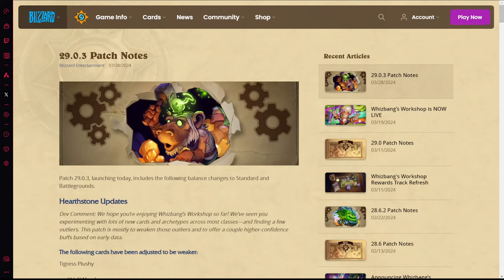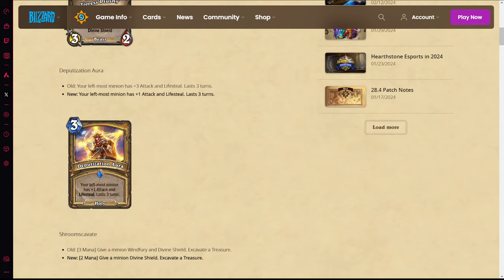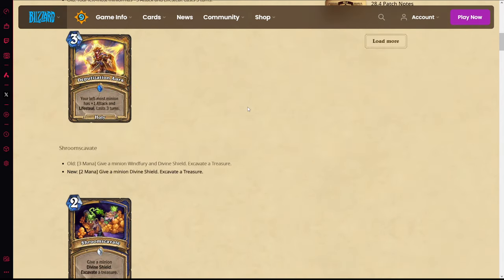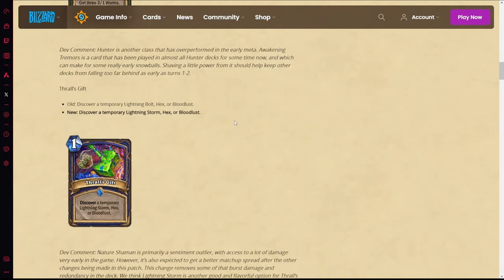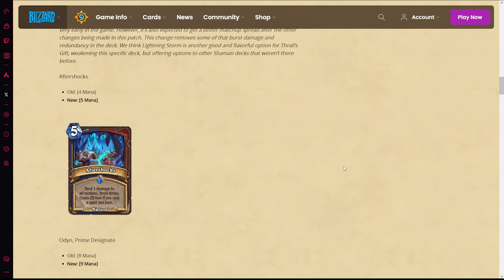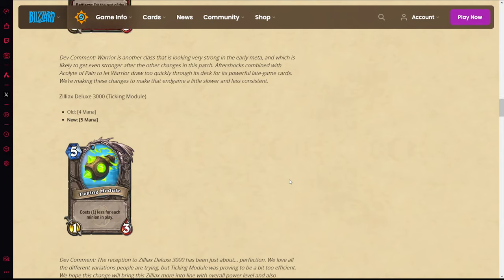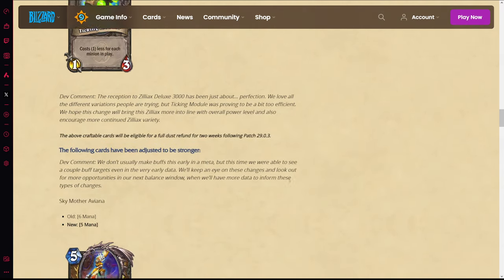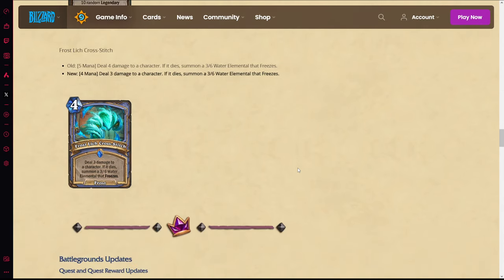Yeah I Guess We're Nerfing Odyn In The Newest Patch And Buffing Even Shaman Good Job Blizzard!